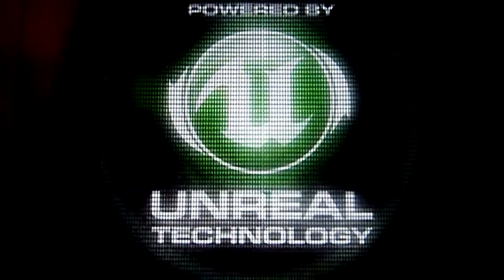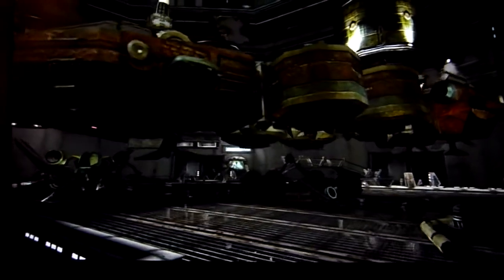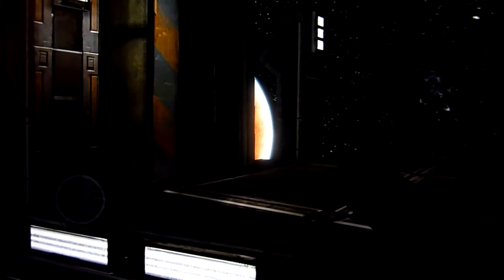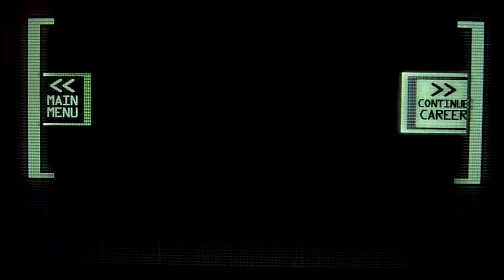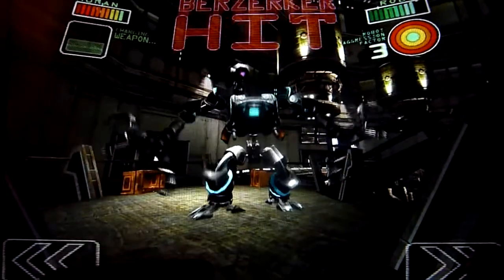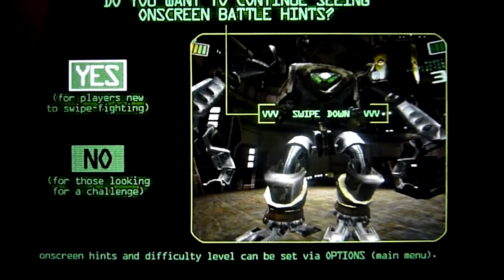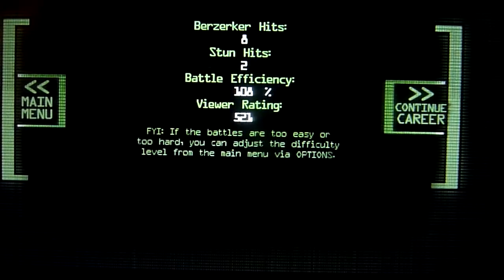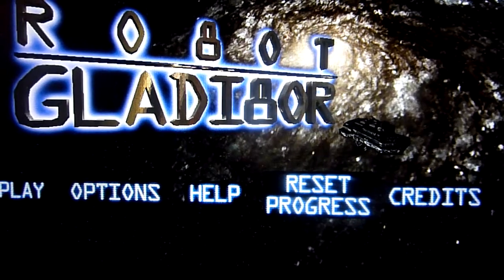RobotGladi8tor Game Play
MasterAbbott from Capsule Computers runs you through game play for RobotGladi8tor from Speedbump.